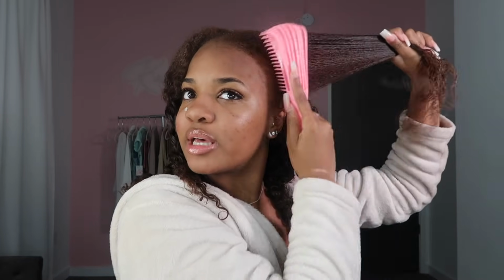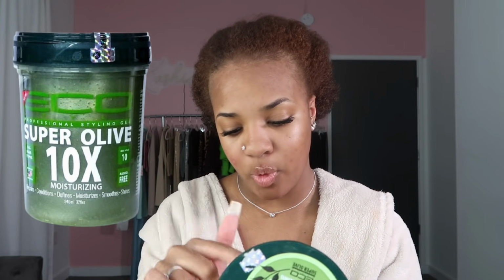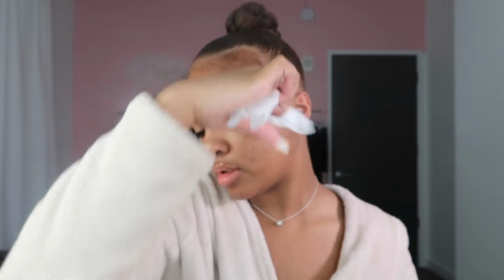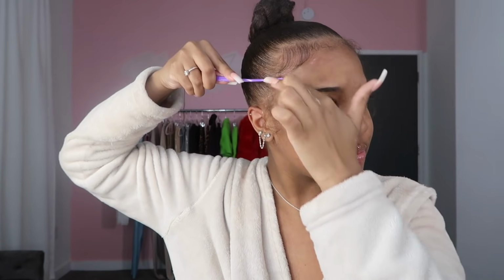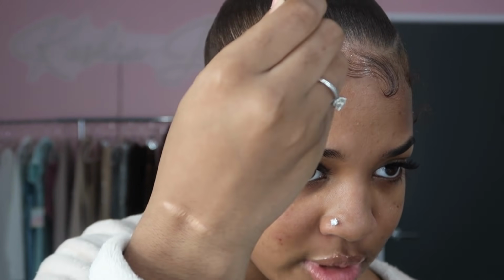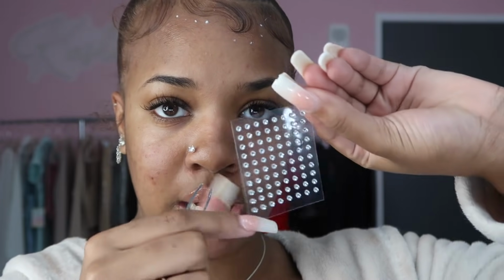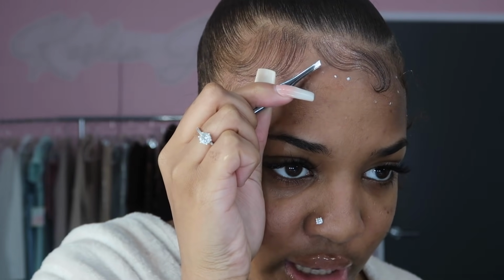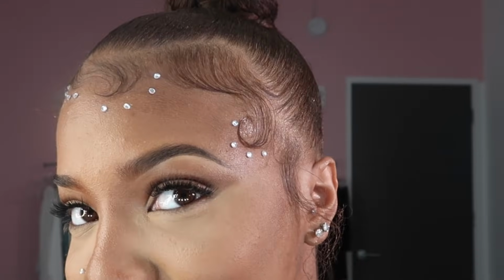Sleek Bun & Rhinestone Baby Hair Tutorial 💎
Age: 18
Camera: Canon Powershot

375,221